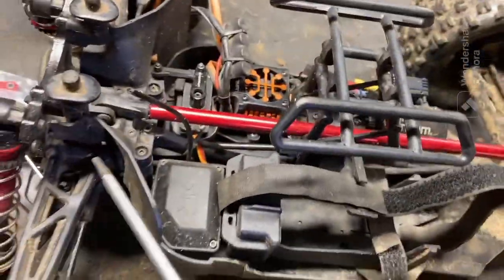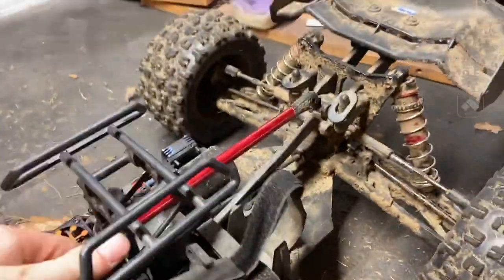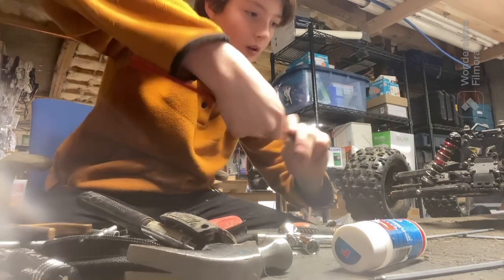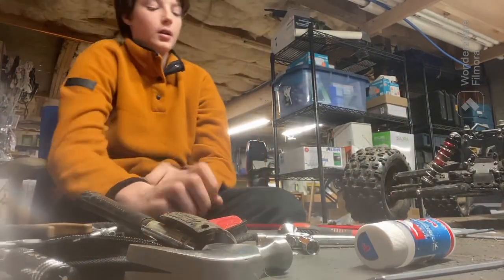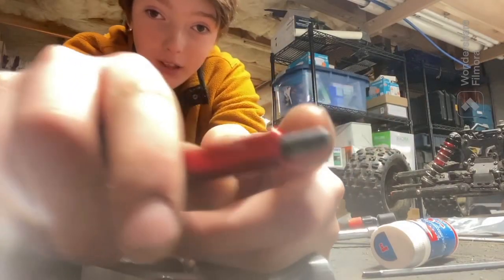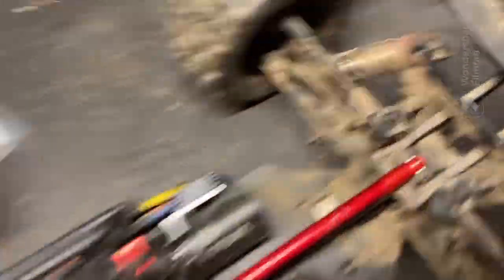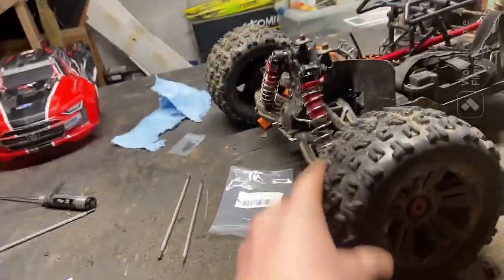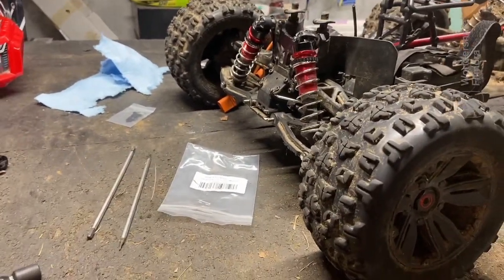Kraton chassis brace rod end Amazon special replacement installation